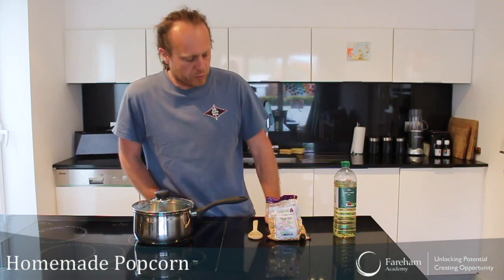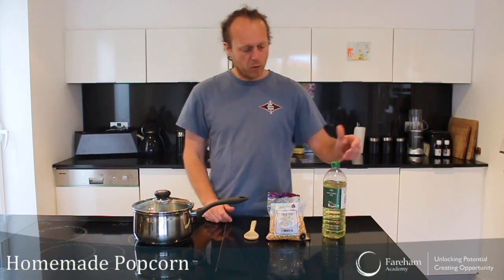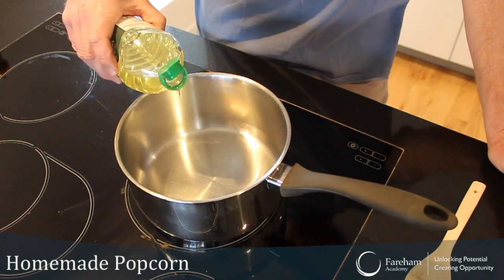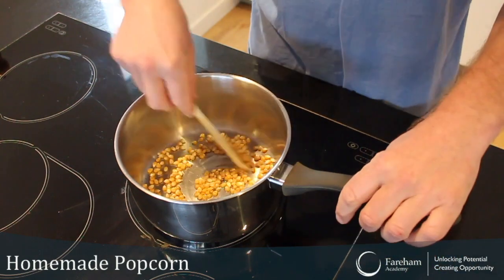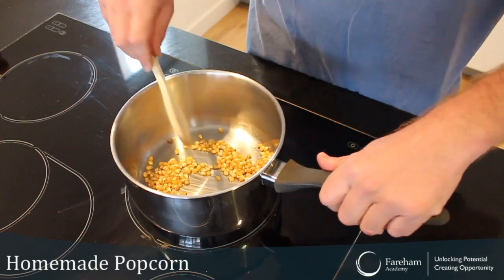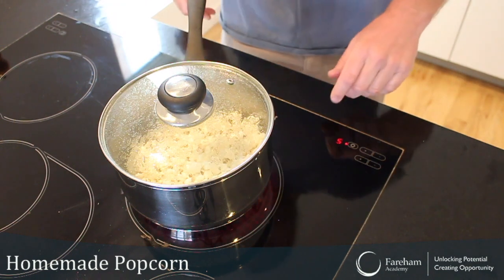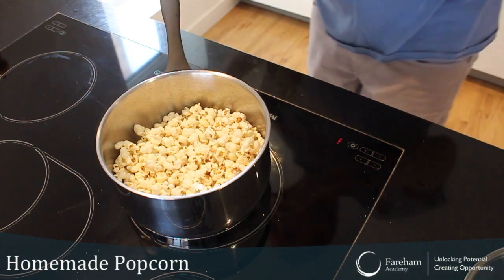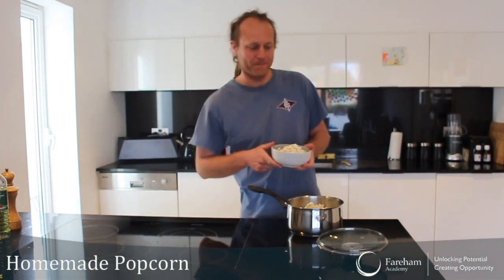Homemade Popcorn - Lockdown Cooking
Follow this recipe video to make your own homemade popcorn!

Remember to send photos of your creations to @farehamacademy on Facebook and Instagram!